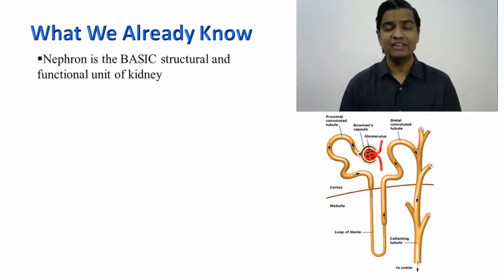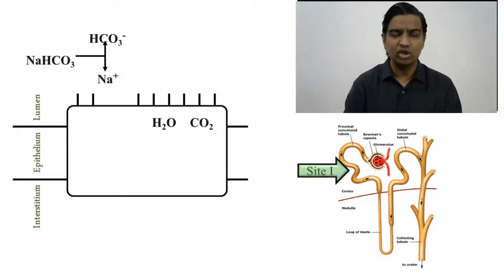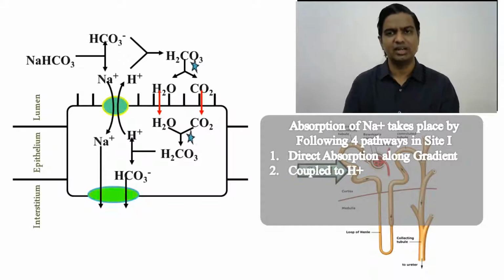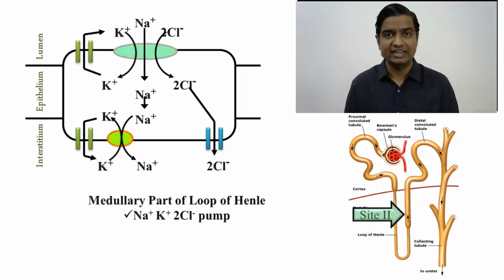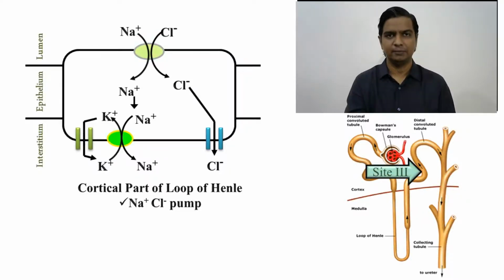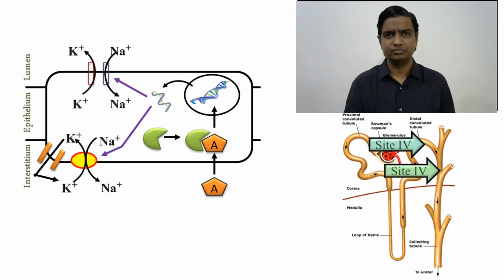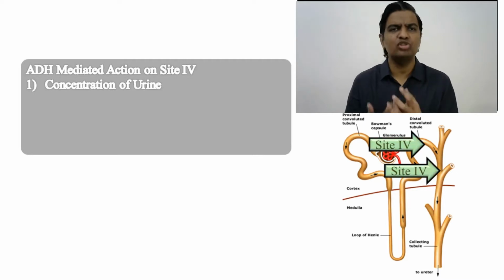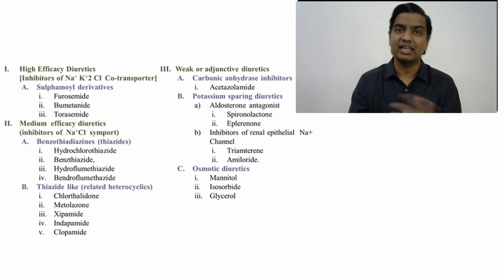Basics of Diuretics